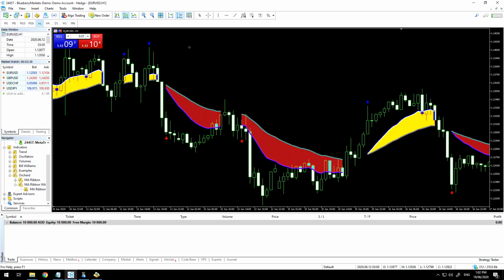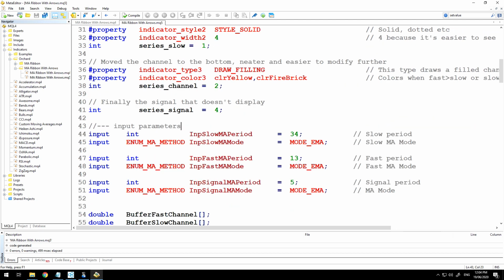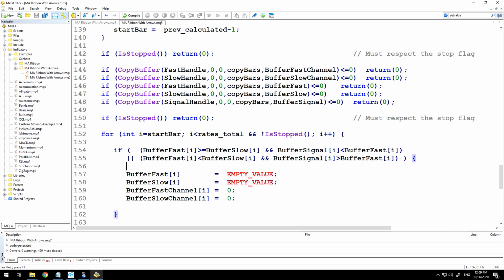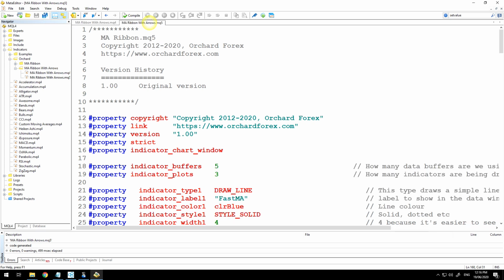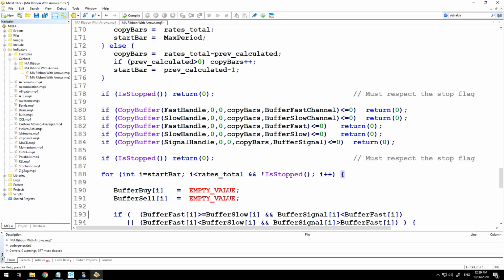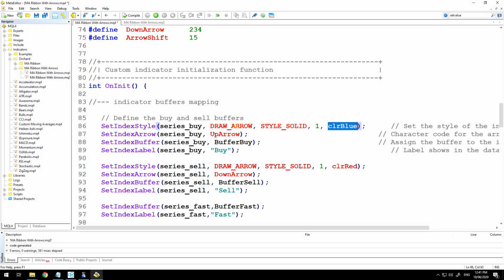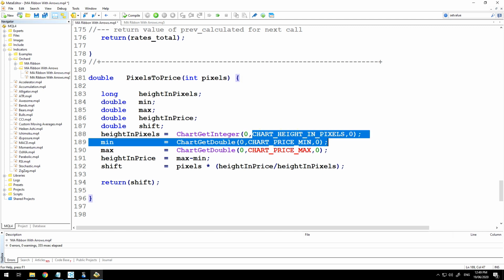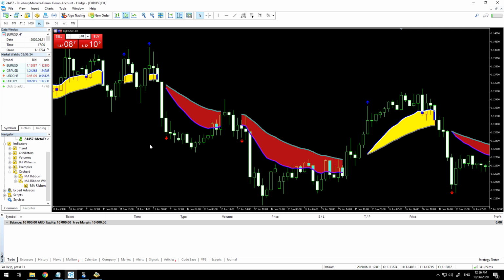Add Buy and Sell Arrows to your Custom Indicator in MT5 and MT4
I show you how to modify a custom indicator in MT4 or MT5 to show Buy and Sell or other custom signals